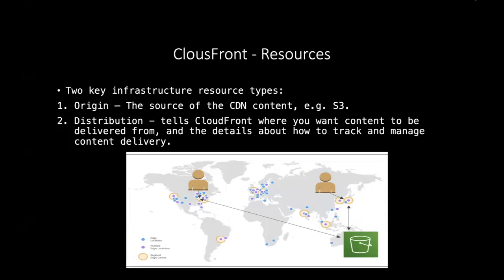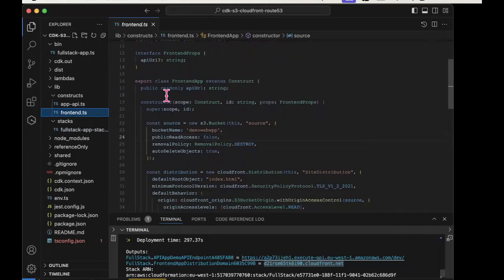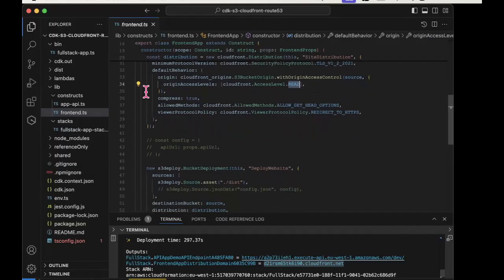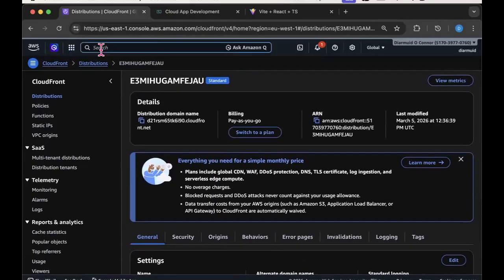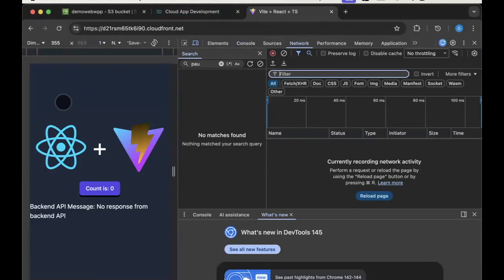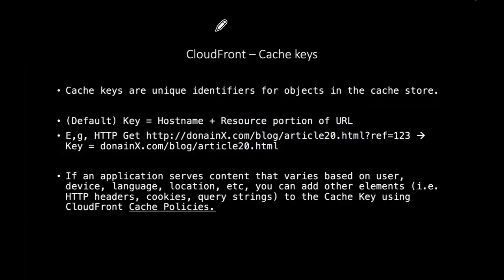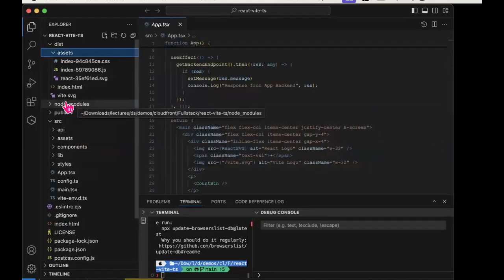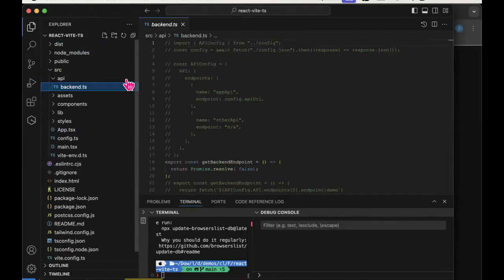Cloud App Dev Lecture 11 2026